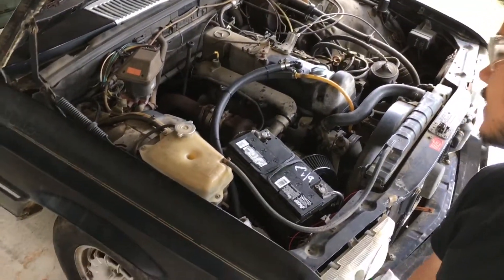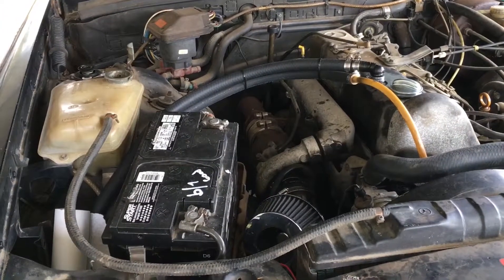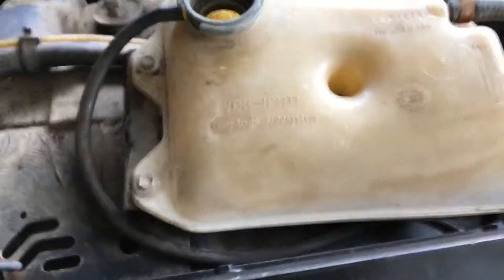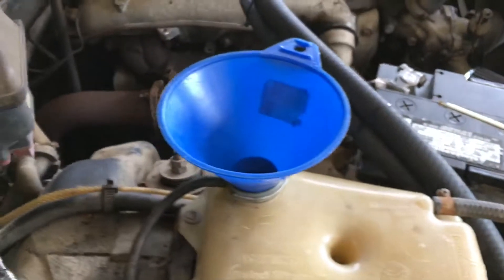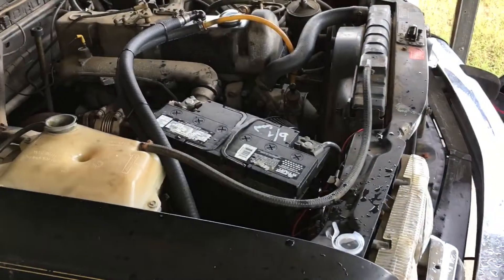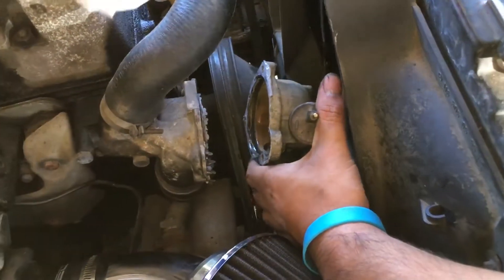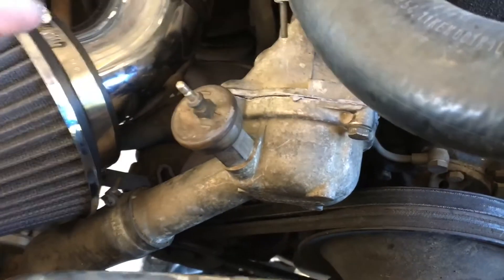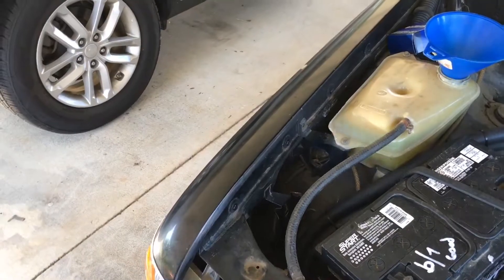300SD gets Coolant FLUSH and Thermostat